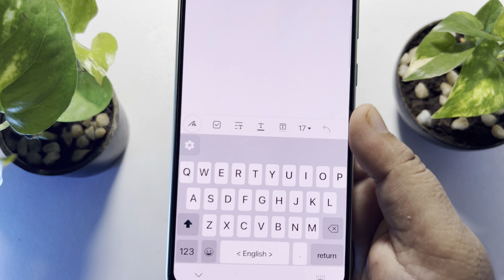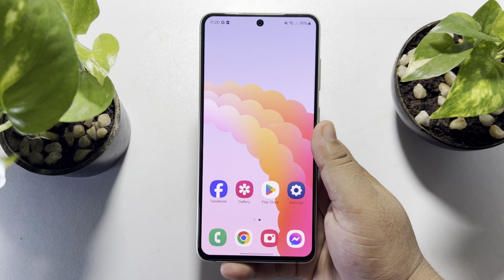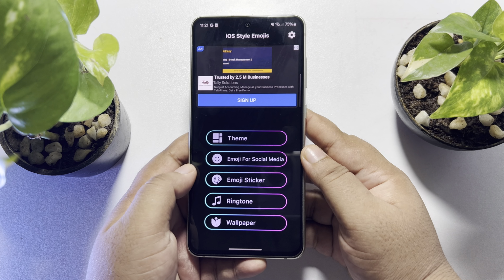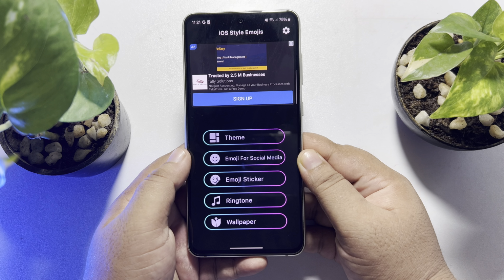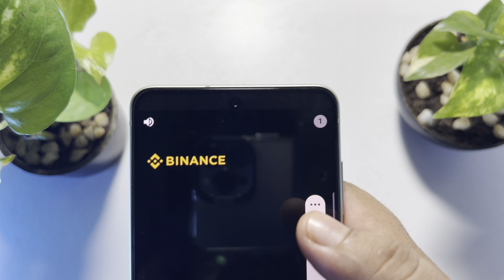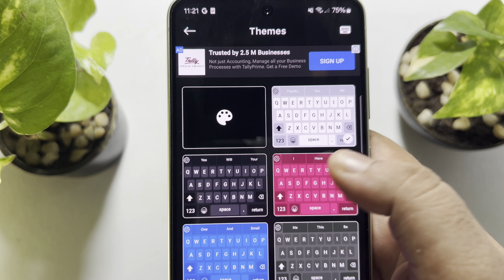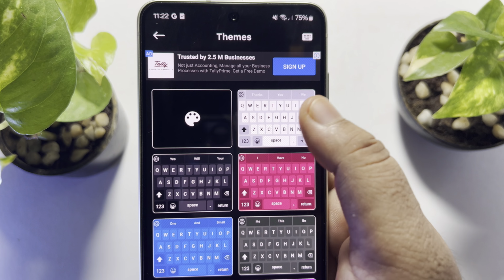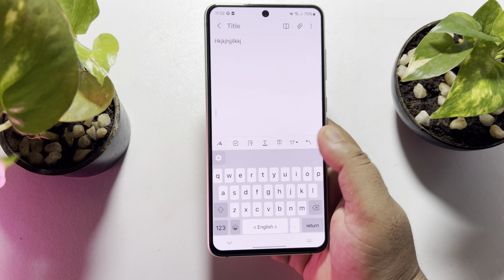How To Install iOS Keyboard On Android 2025 | Full Guide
Want to know how to install an iOS keyboard on Android? Things are pretty simple, but you first need to search for a good keyboard that simulates the one available on iPhones...